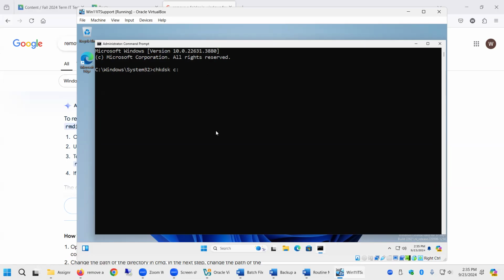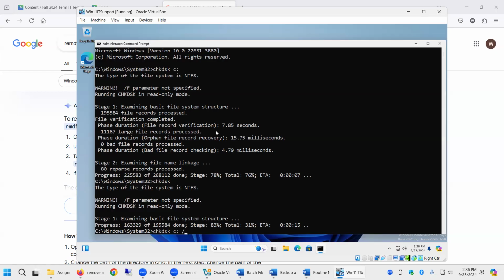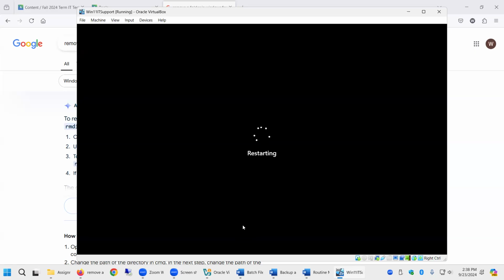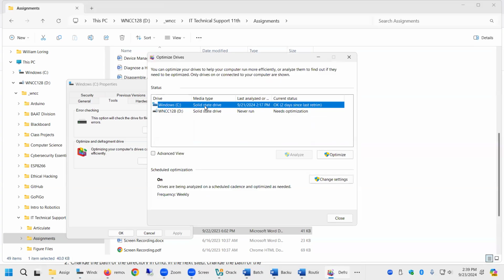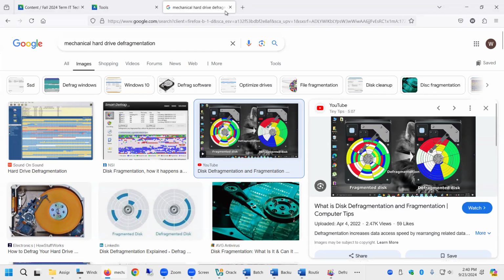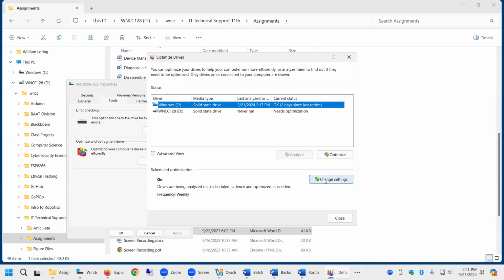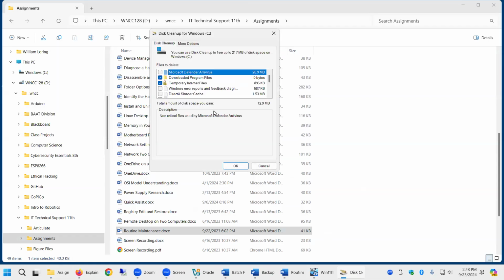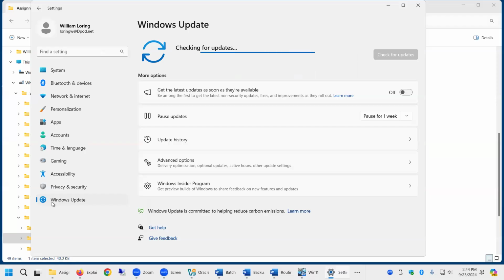Routine Maintenance in Windows